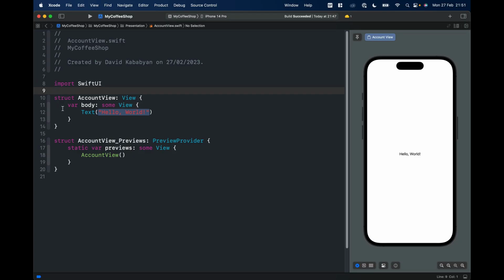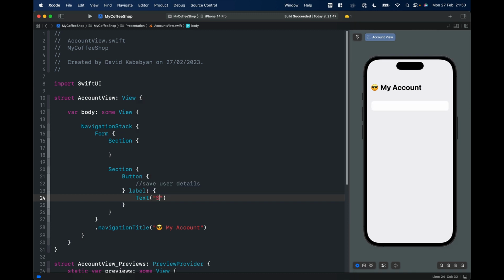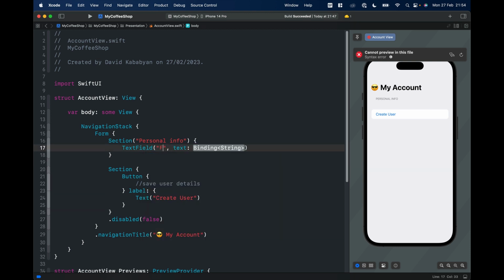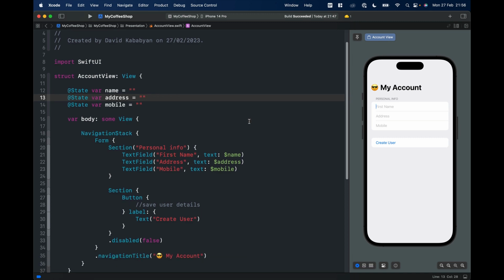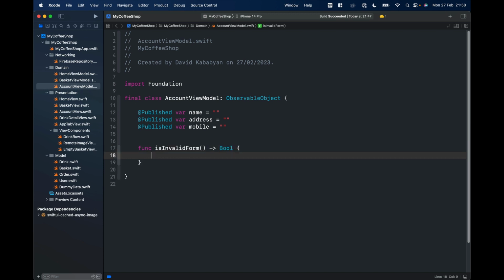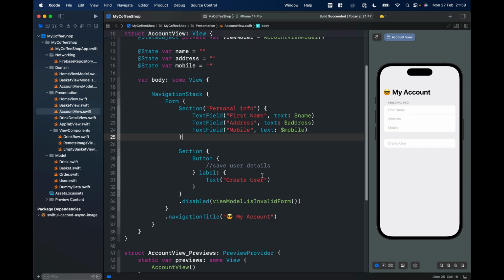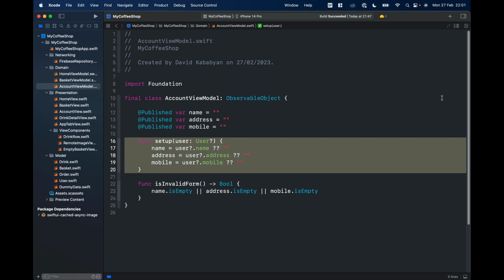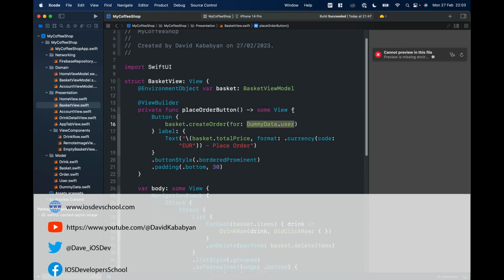Create Account view with SWIFTUI 13/18